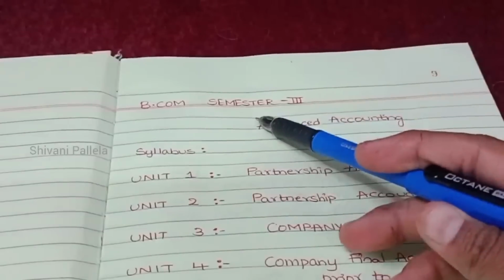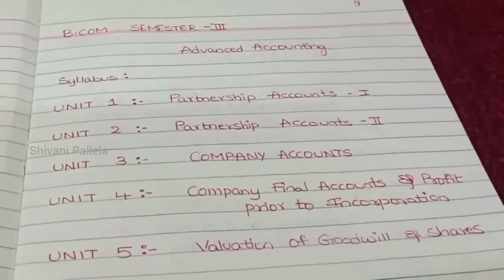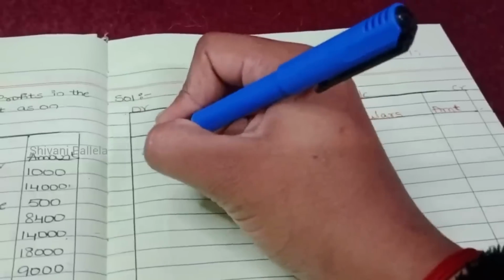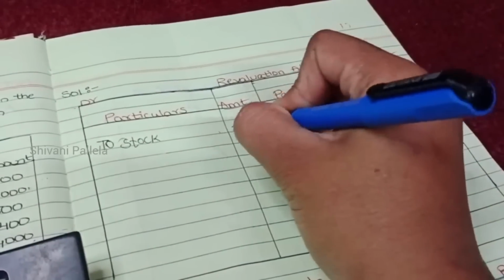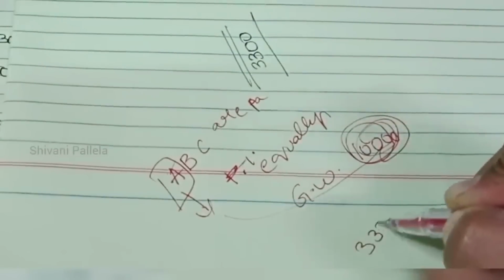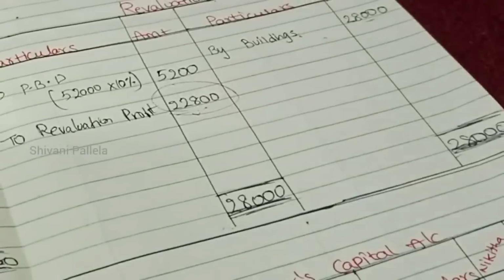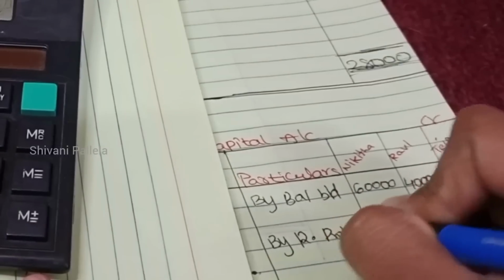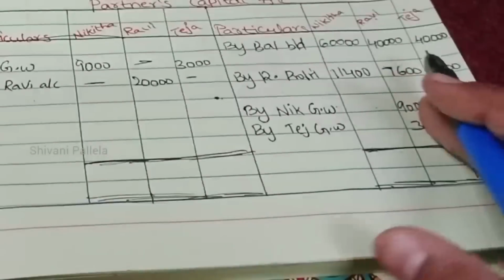ADVANCED ACCOUNTING || UNIT : 1 || ALL IN ONE EXPLAINATION VIDEO || O.U SEM - 3